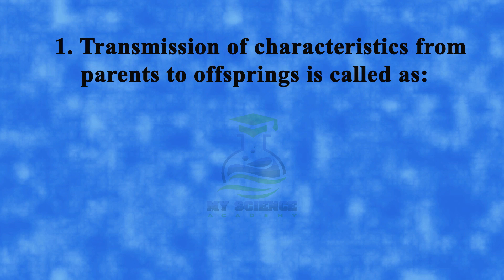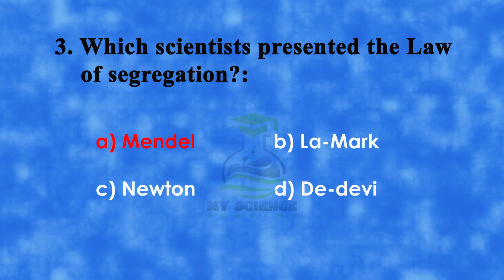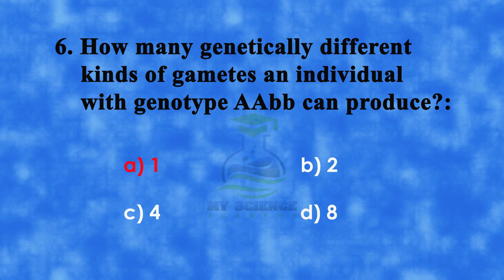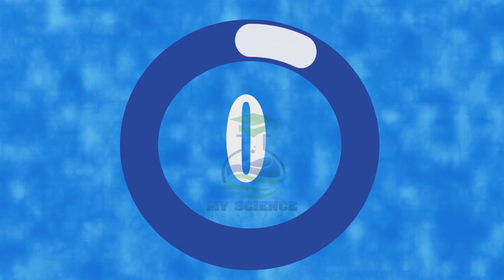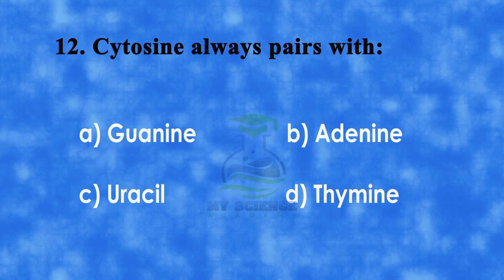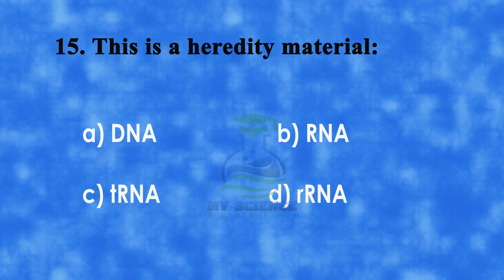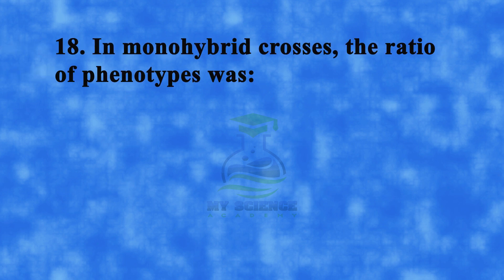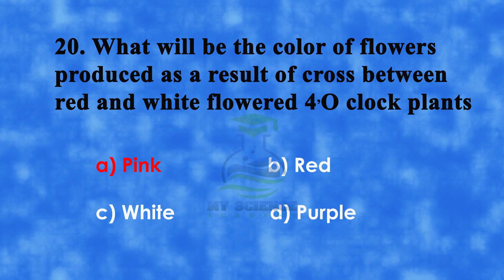biology class 10 chapter 15 inheritance mcqs| bio class 10 chapter 15 mcqs| class 10th bio ch 15